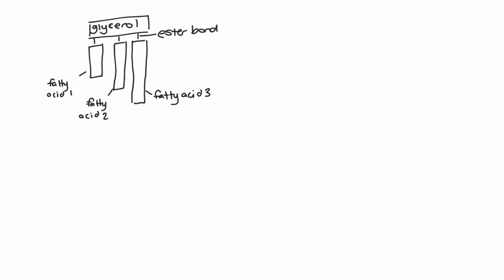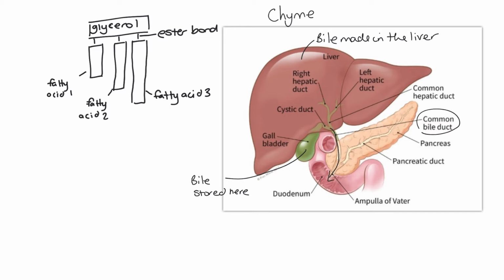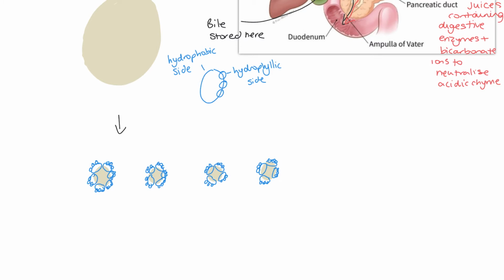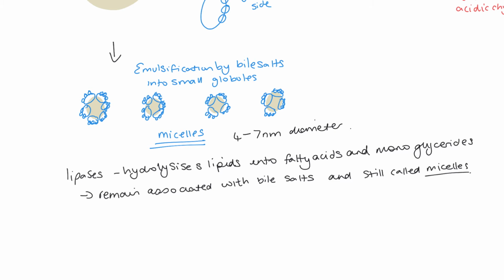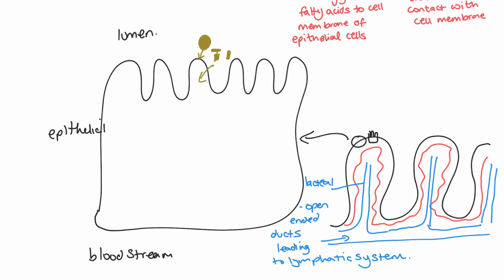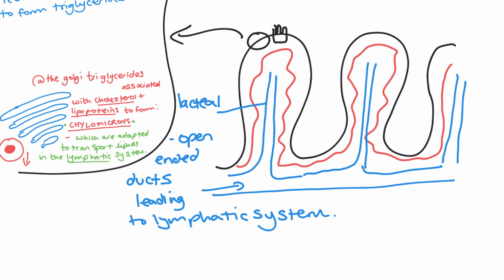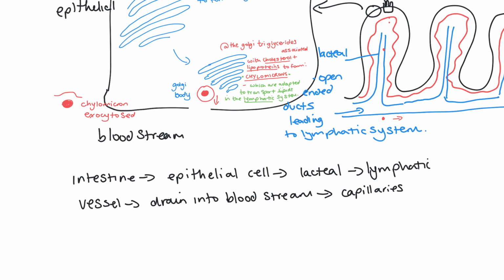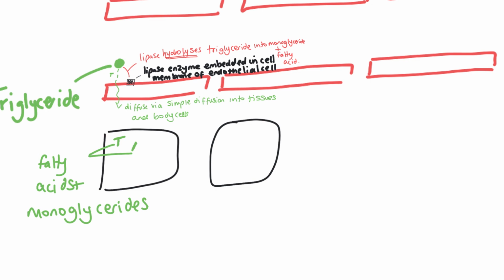Lipid digestion and absorption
A little video to help you understand the key points about lipid digestion and absorption for AQA biology A level